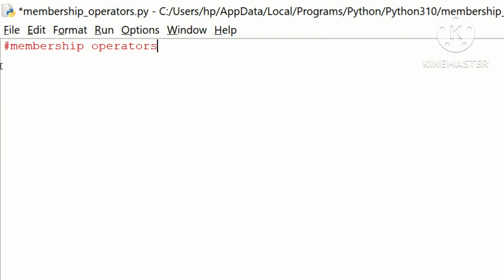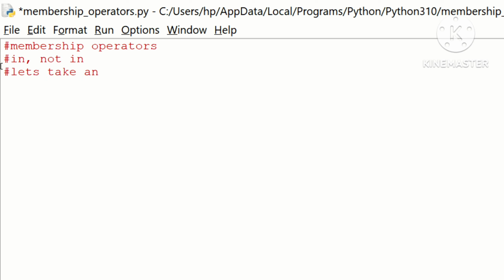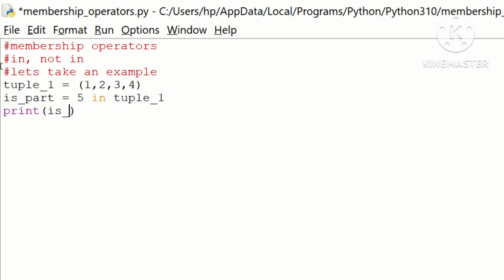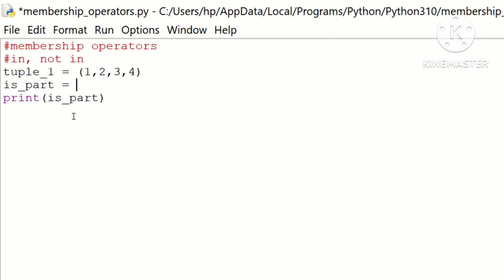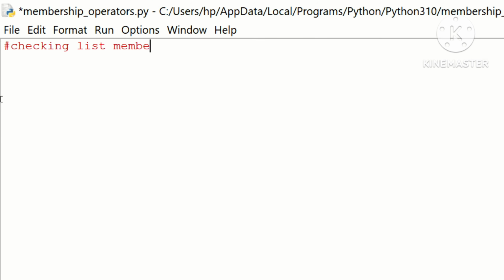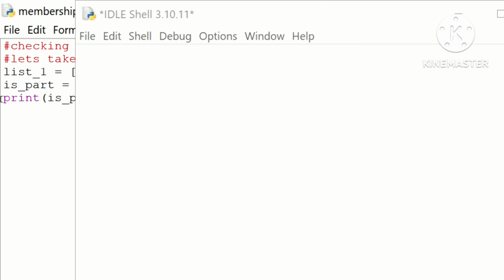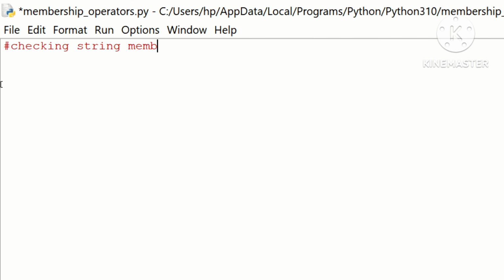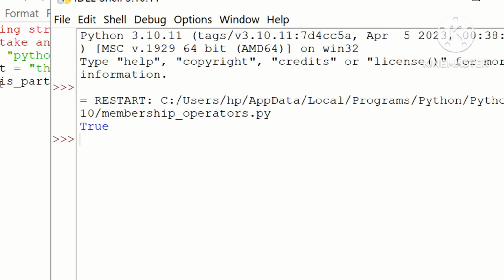membership operators in python